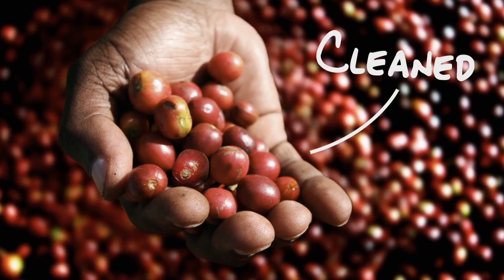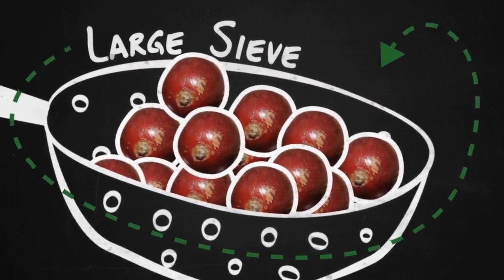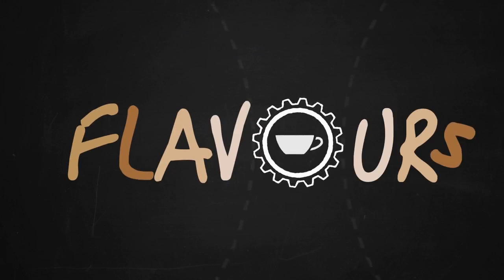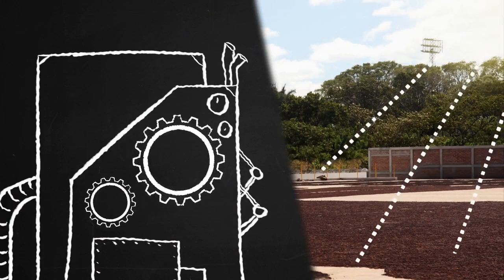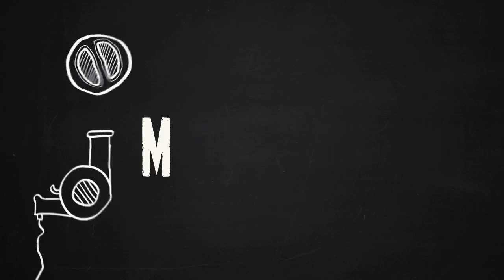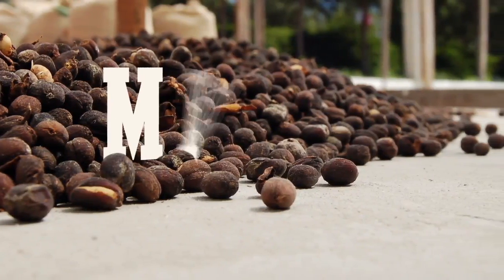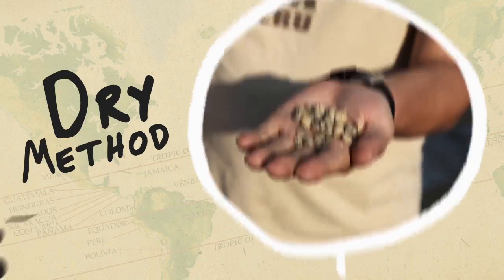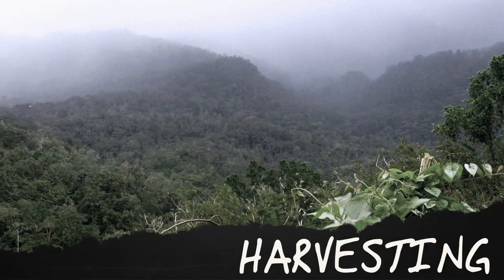Coffee Processing Explained: What is a Natural Process Coffee? | Hasbean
What does it mean when a coffee is naturally processed? What process does the coffee go through? How is a naturally processed coffee different to a pulped natural or a washed? In this part of our series of coffee processing videos, we explain what it means when you see the word 'Natural' in the name of your coffee.